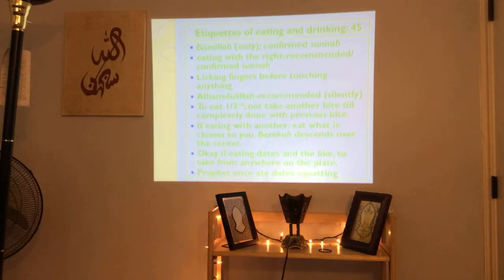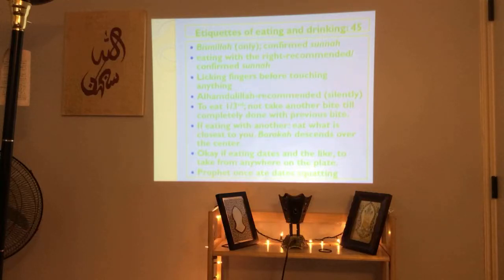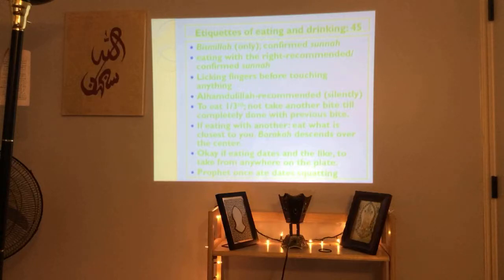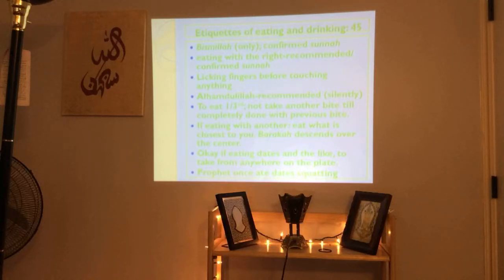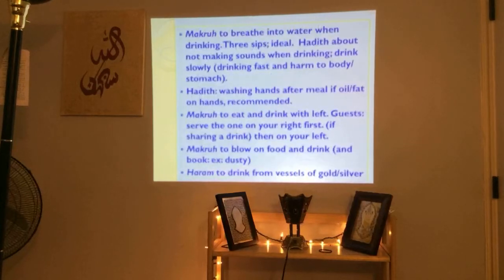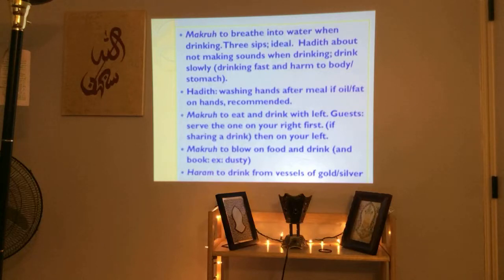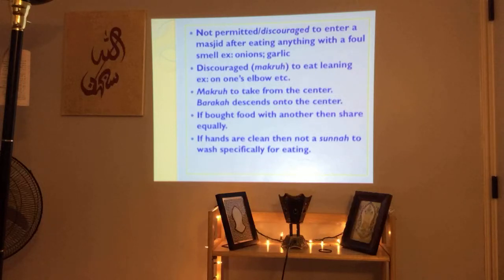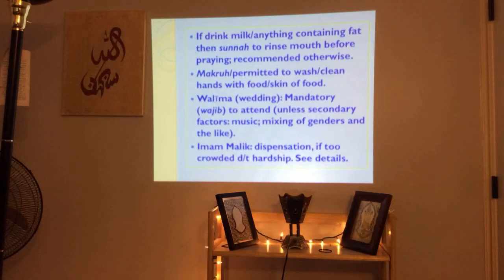2 eating and drinking (new)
Maliki fiqh Risālah of Ibn Abī Zayd  Sisters’ class